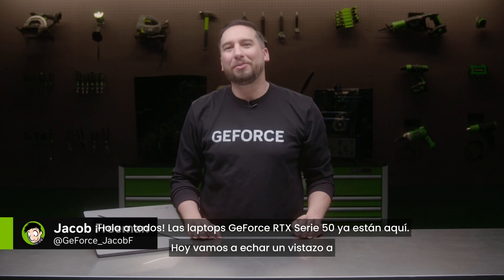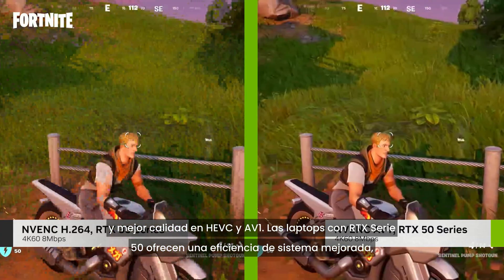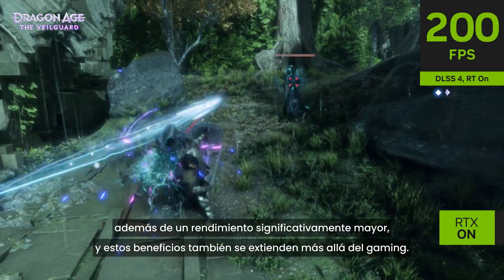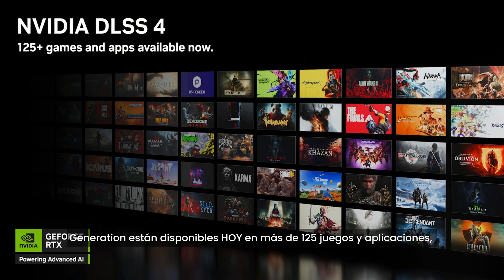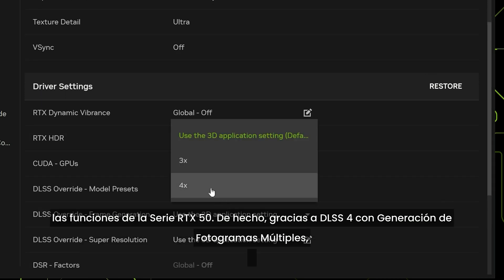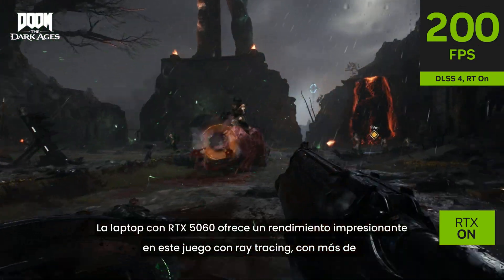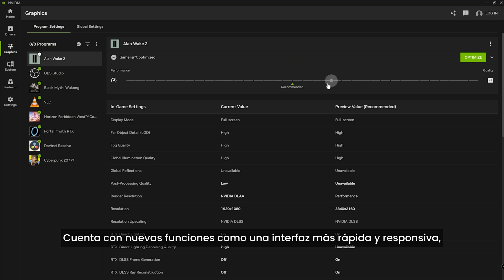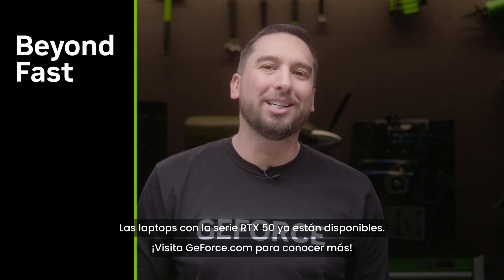Conoce las Laptops GeForce RTX 5060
La GPU NVIDIA GeForce RTX 5060 para laptops llega con capacidades revolucionarias para gamers y creadores. 💥
GeForce_JacobF te muestra todo lo nuevo de la RTX 5060 y la serie RTX 50: DLSS 4, renderizado neuronal, NVIDIA Studio, Max-Q, funciones para creadores ¡y mucho más!